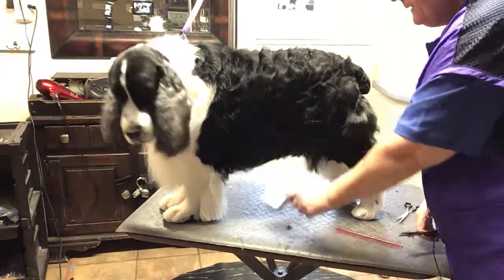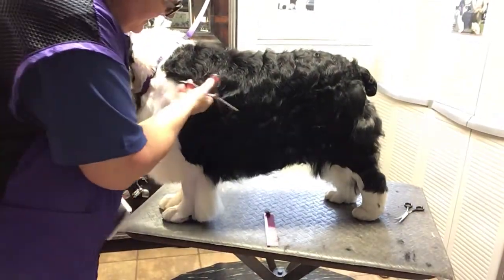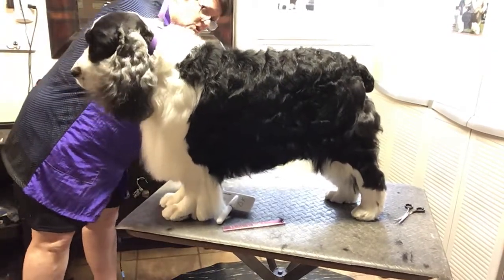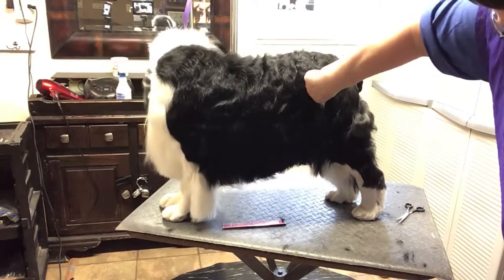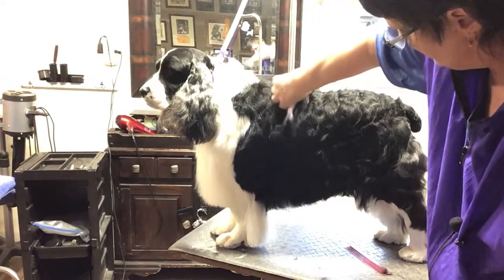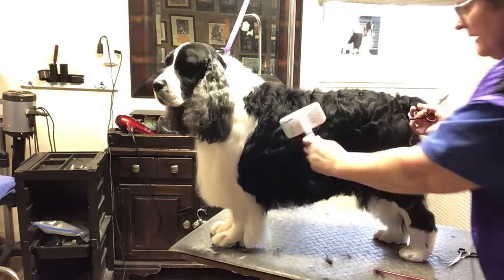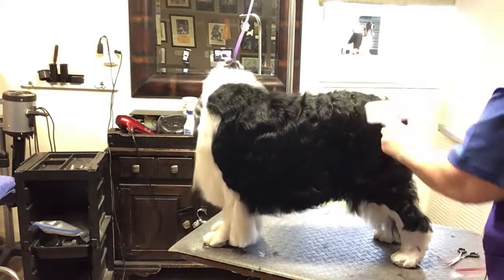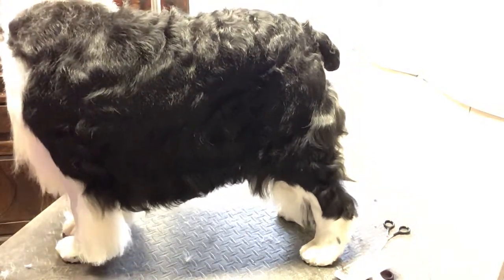WIDESCREEN REAR-STIFLE-HOCKS-CORRECTIVE SHOW GROOMING.Starting Topcoat work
ENGLISH SPRINGER SPANIEL SHOW GROOMING
A Quick Peek at Show Grooming the Rear-Hocks- Stifle
PART 1: In This video I will show you how to do CORRECTIVE Grooming for the Rear-Stifle-Hock for Show Springers.  All of my videos not only include Step by Step Instruction but along the way I will be sharing Dog Show stories, Clues about the AKC Breed Standard, and all sorts of lively information you will be happy to have!
There are 5 Videos in this SET from beginning to end, showing you How To groom your Springer for the Show Ring!  I will continue the process all the way through the final Show Ring Finish!
The entire SET will be available soon in a Downloadable Form on my website!

WIDESCREEN:  HOCKS and STIFLE. "Corrective Grooming" Tricks of the Trade will be used HERE! Where I will give Carson more "Bend of Stifle" and the appearance of a Shorter Hock and More Angulation. This is the FUN PART !
When you GROOM your dog to the AKC Breed Standard!
I am also going to start working on his Top Coat, as I move away from his REAR and work forward along his Sides with a thinning shear. NEXT VIDEO I will show you how to do the "Back Combing" technique on the top of his back and down his topline.
 This is an All-Day adventure so sit back and enjoy the 4 Videos that will span the 2 hours we will be working together. There is are LIVE FEED version of all of these "Carson Videos" I suggest you watch BOTH so you can 2 different camera angles and in the LIVE FEED  versions there is much more to SEE.

This entire channel has been set up to SUPPORT my Springer Dog Club: The Susquehanna Valley English Springer Spaniel Club through PayPal. All of your donations will go to the Club for these Educational Lessons !

This Link will connect you to the SVESSC Club PayPal account for DONATIONS! thank you

The SVESSC is one of the largest Regional English Springer Spaniel Clubs in the country. Annually, our Club sponsors 2 FIELD TRIALS, 2 AKC HUNT TESTS, a WD-Working Dog Test, and a 5 Day ESS Specialty Dog Show Event at the York, PA Fairgrounds, in “home town”. WE work in unison with the MSDA, Maryland Sporting Dog Association, which brings many opportunities for the average owner to participate in “Hunting Play Days” where you can see your dogs’ natural instinct for birds and LEARN the basic steps in Field Training.We appreciate the opportunity to serve our community and everyone who loves their English Springer Spaniel !
deb